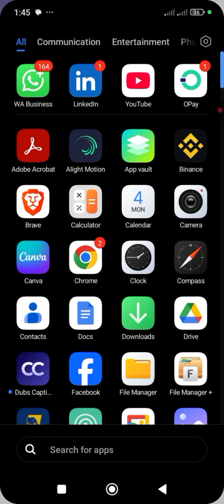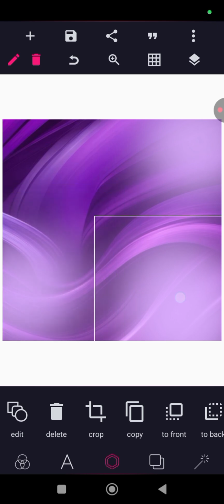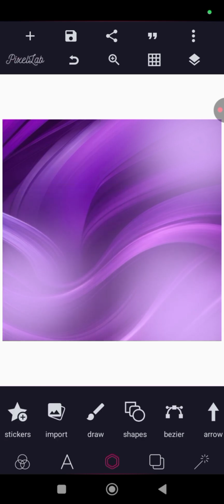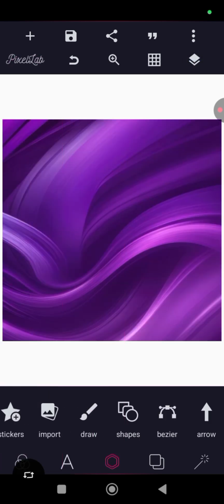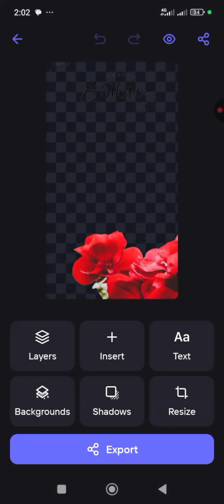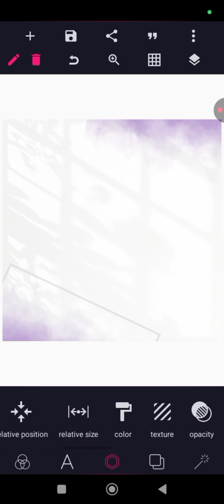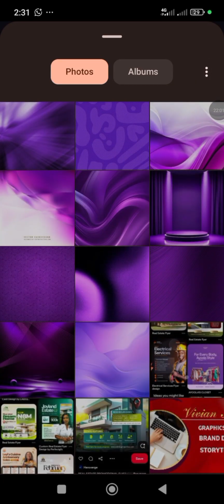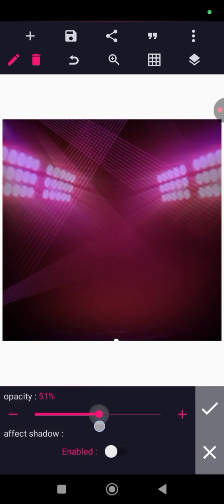HOW TO MANIPULATE DESIGN BACKGROUNDS USING YOUR SMARTPHONE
How to Manipulate a Design Background Using Your Smartphone | Easy Graphic Design Tutorial 📱

Are you a graphic designer looking to level up your design game using just your smartphone? In this video, I’ll show you step-by-step how to creatively manipulate any background and make your designs pop — no PC or fancy software needed!

✅ Perfect for:

Smartphone graphic designers

Beginners and intermediate designers

Canva, Pixellab, and mobile design app users

Content creators & digital marketers

📌 What you'll learn:

How to isolate and replace backgrounds

Tips for blending and creating depth

Pro design tricks for eye-catching visuals

💡 Whether you're designing flyers, social media posts, thumbnails, or branding materials — this tutorial is for you!

📲 Tools used: [List your apps here e.g. Pixellab, Canva, Snapseed, etc.]